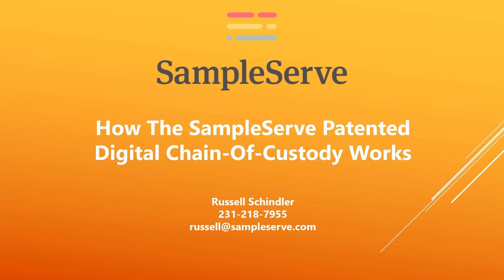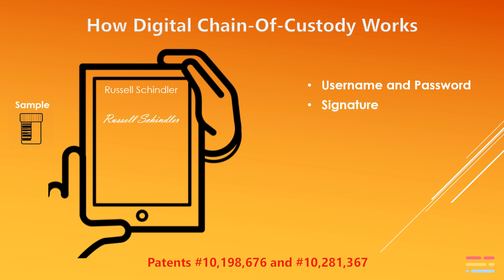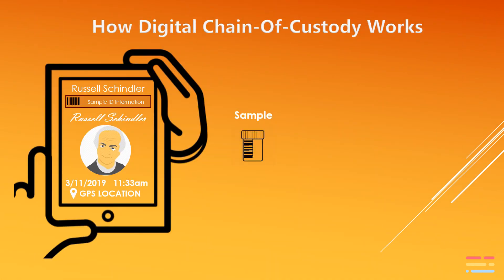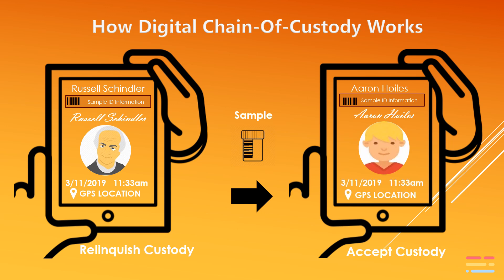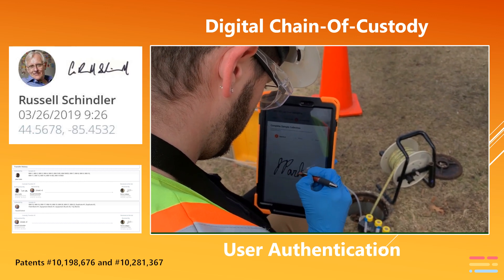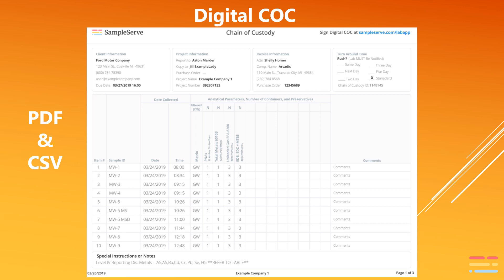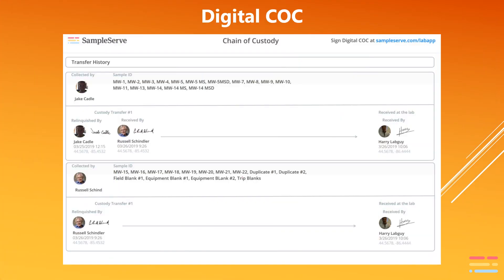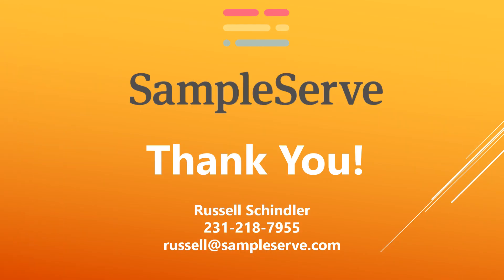SampleServe - How Our Patented Digital Chain-Of-Custody (D-COC) Works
When a sample is collected, we verify the samplers identity using three-part authentication. The first way we authenticate the user is through the users unique username and password. The second part of the authentication is upon sample collection we require the user to sign their name on the screen using a stylus or their finger tip. The third part of the authentication is we also require the user to take a selfie with each sample collected. In addition to recording those three authentication factors, we also collect the GPS coordinates for the location of the sample and we also collect the date and time stamp. Our patents also include the ability to incorporate other bio-metric factors such as fingerprints, retina scans, facial recognition, or other types of personal identification.